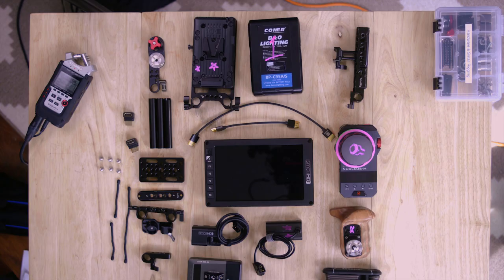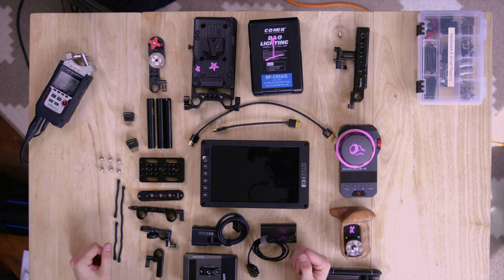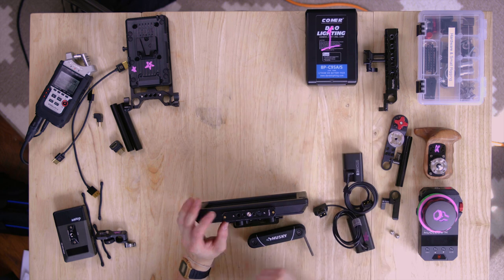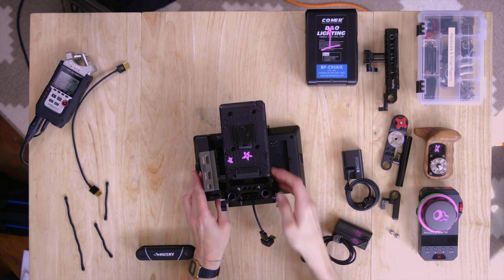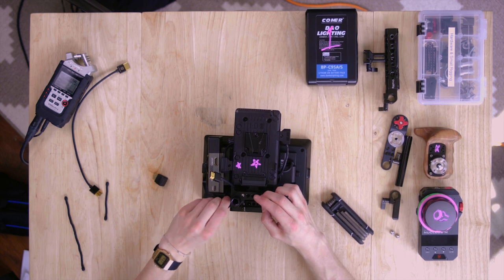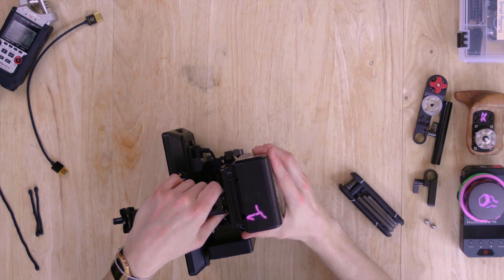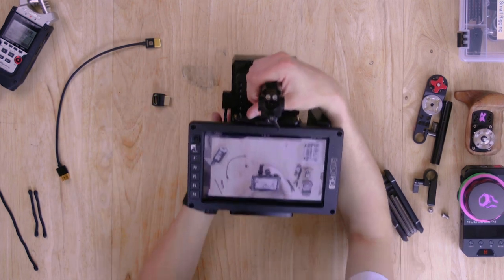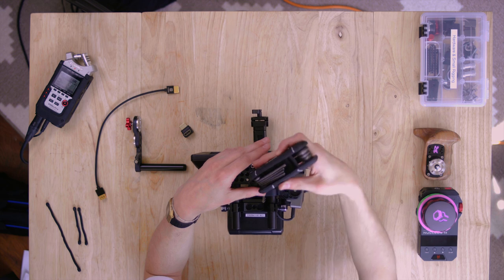SmallHD 702 Focus/Director's Monitor Build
I figured that I would share how I build out my focus pulling monitor that can double as a directors monitor.

Here is a list bellow of all the parts and items I used.

SmallHD 702 OLED monitor
Tilta Nucleus M with monitor kit
Vaxis Atom 500
SmallRig 1598, 942, 1933, 1049, 1549, 2027
Monoprice HDMI cables
Amazon right angle hdmi clamp
SmallHD LP-E6 Dummy Battery to DTap
SmallHD L-Series to DTap Dummy Battery
Wooden Camera V Mount Battery Plate
D&O Lighting 95wh V-Mount Battery